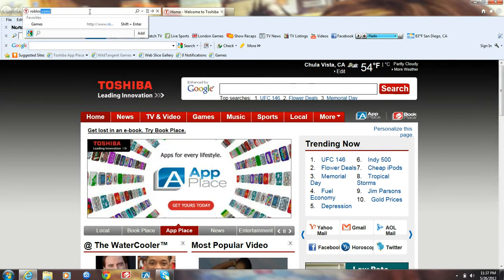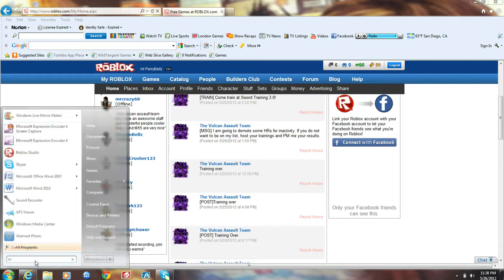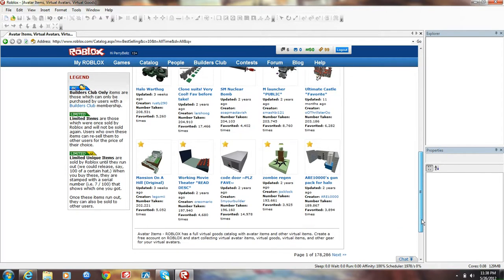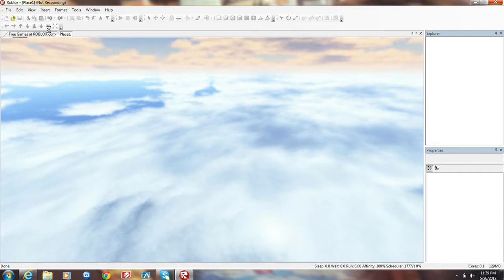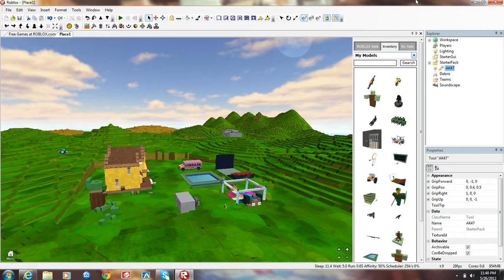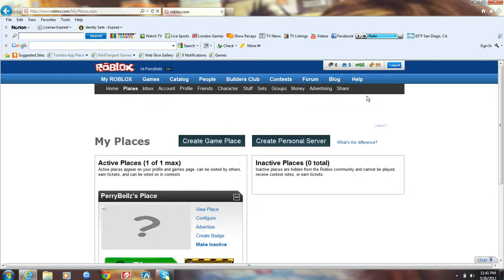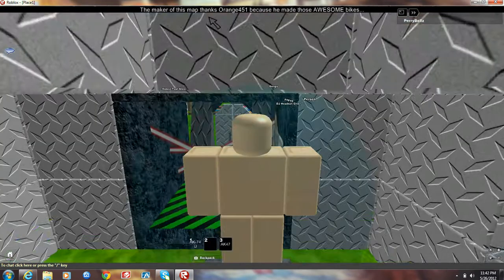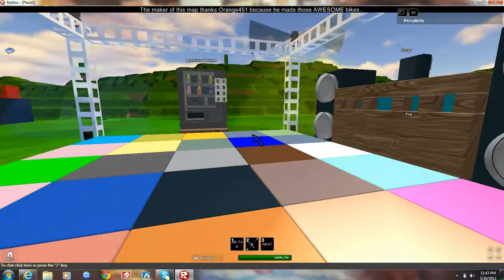Roblox Full Best Tutorial Of Roblox Studio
Need Help With Roblox Studio? I Can Explain Stater Packs Too!